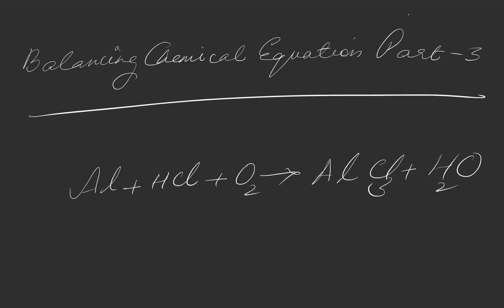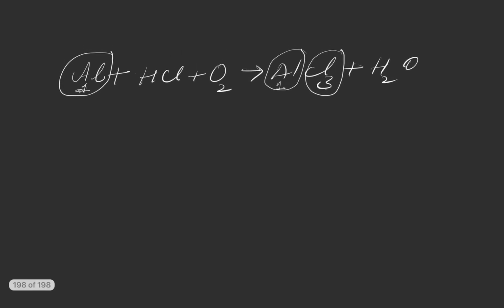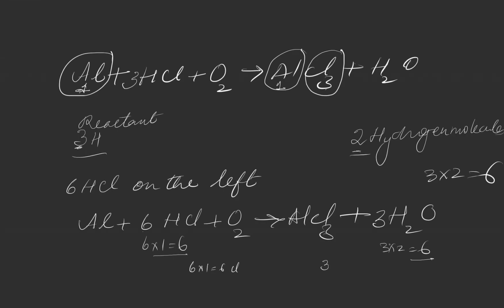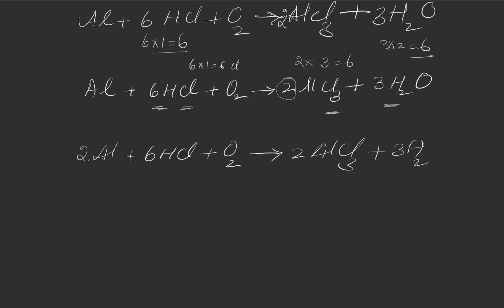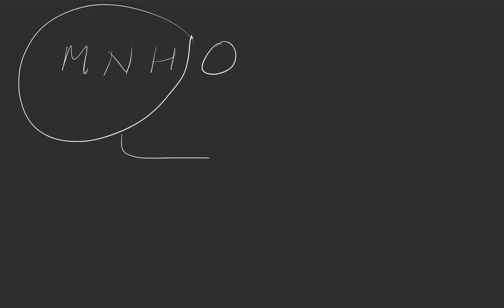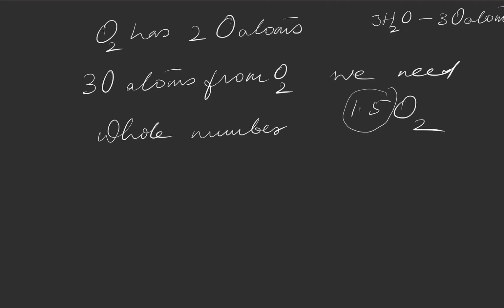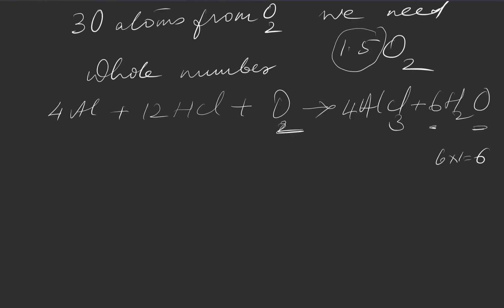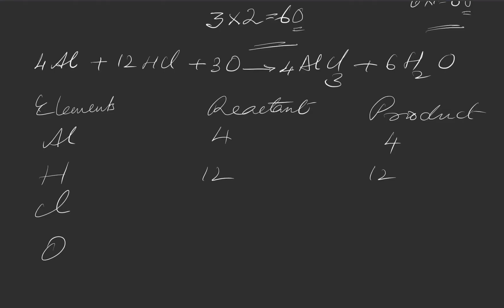Balancing equations - part 3